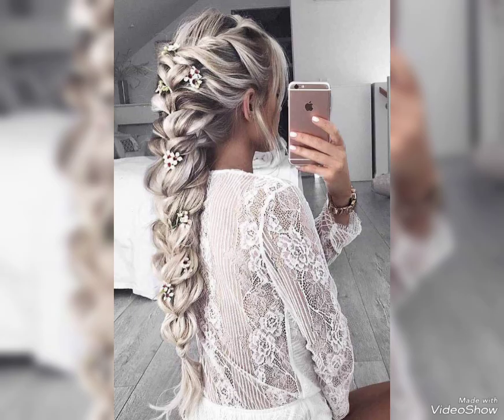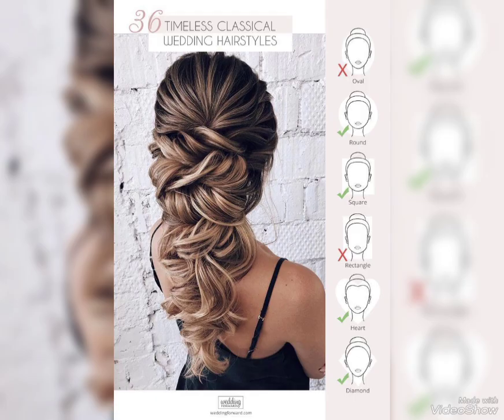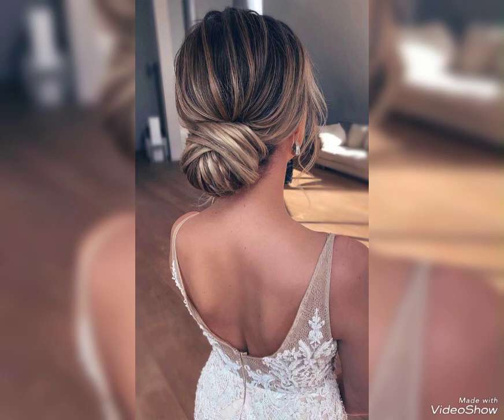Wedding Buns Style .. Most Useful